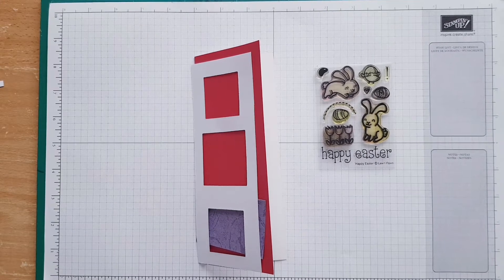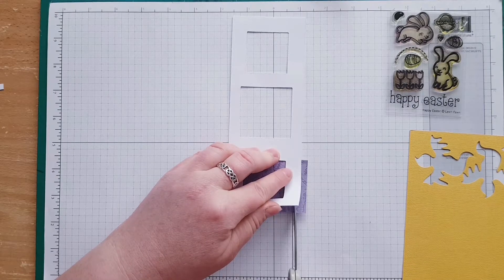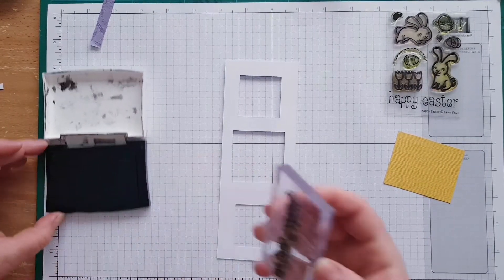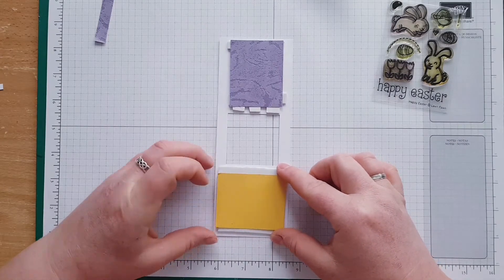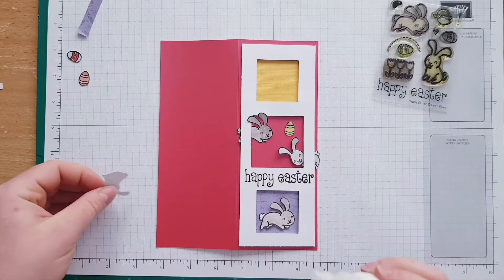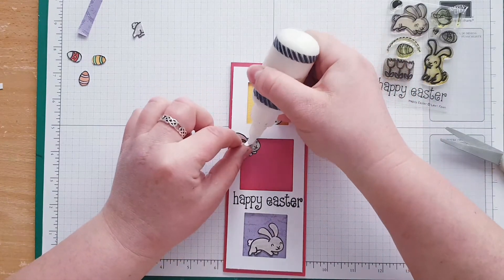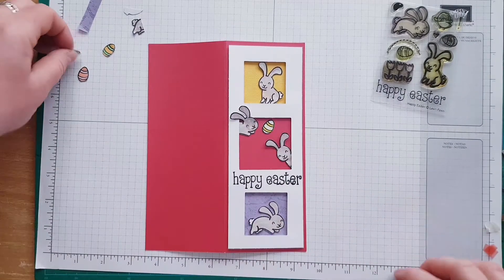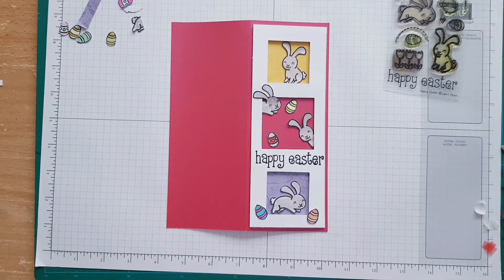2021 Easter card #5 Three squares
hi,
Easter card made with some leftover bunnies and paper.

SUPPLIES
* pearlescent card base from The Range
* fawn fawn stamp set
* white cardstock